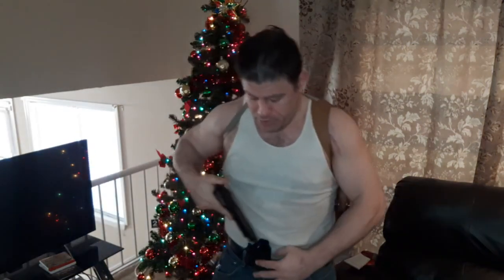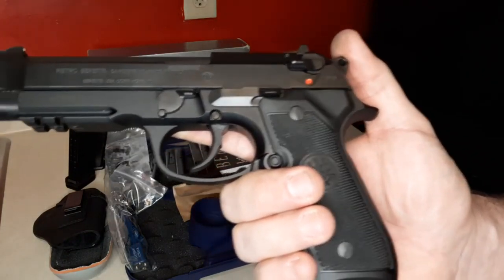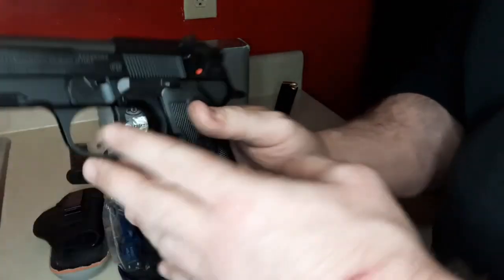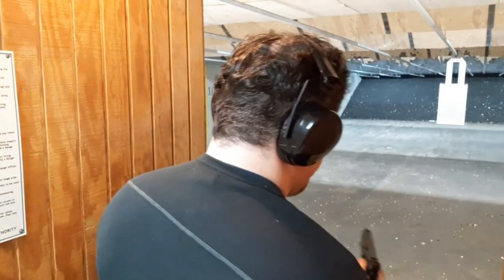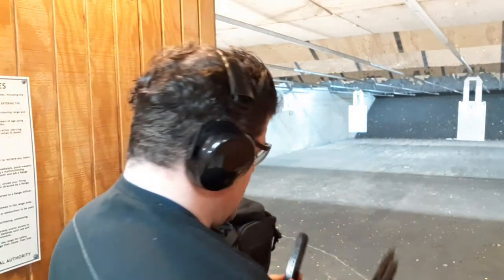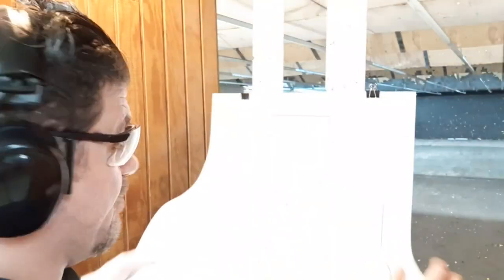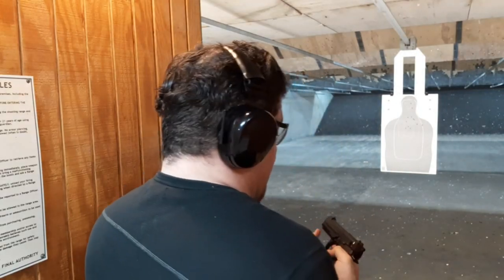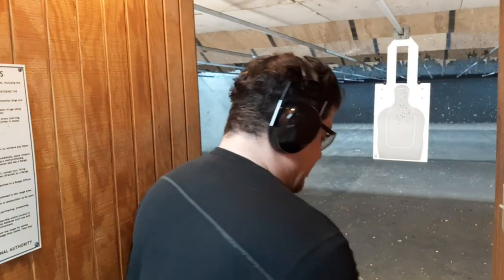Beretta 92A1 from STOCK to Not Shooting & Upgrades Review PART 1 STOCK! 92 92fs 92x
Beretta 92A1 from STOCK to Not Shooting & Upgrades Review PART 1 STOCK! 92 92fs 92x Beretta 92A1 from Stock to Not Shooting & Upgrades Review PART 1 STOCK! SAG Resumes,Pics, & Vids on Mods Modded
Sylvester Stallone Stunt Double Ready to Remake Cobra, Tango & Cash, Assassins, Nighthawks. Also, the Modern Day ACTUAL REAL STEVEN SEAGAL THAT CAN ACTUALLY MAKE AIKIDO & Standing Locks, work FOR REAL, vs PRO MMA & Jiu-jitsu Fighters!
Atlanta ATL Georgia SAG Actor & Stuntman stunts fight coordinator 5'11" 4 Black Belts, Pro MMA Fighter & Commentator, Firearms Expert. Best Fight Clips Highlight Highlights Above the Law, Out for Justice, Hard to Kill, Die Hard, Lethal Weapon, Predator, 2,3,4,5,6 John Wick

ESPN should get this actual Technical Analyst Technique/Interviewer,Media, Color Commentator Breakdown review preview w/ 4 Black Belts that fought Pro & sparred all the top fighters for 20 years for their UFC Coverage!  Let them know please! Sub,Like,Tweet,Share Please!!! Learn UFC MMA Rare Submissions How to Fight Defend Self-Defense Jiu-jitsu Catch Wrestling Best Fight Fighting Firearms Youtube Channel

If you want to SUPPORT or arrange for a Seminar via email or Please make a Donation via PayPal to help out someone that traveled around the world making content at all the top gyms via eating Ramen noodles & staying at Hostels and sleeping on mats, in closets, in old elevator shafts in dojos.

Learn to mix Catch Wrestling w/ your Brazilian Jiu-jitsu BJJ!
Blend REAL Karate, Judo, Jiu-jitsu and Russian Martial Arts (Systema +) while keeping Real Combatives Self-Defense in mind from most experienced instructor w/ 4 Highly Coveted Black Belts that fought Pro, taught around the world, Commentated for UFC Fight Pass, and Interviewed hundreds of Fighters!
Best Mixed Martial Arts coach REAL MMA Karate Classes BJJ Jiu-jitsu Instructor Russian Self-defense Combatives Instruction "Catch Wrestling in Atlanta", MMA in buckhead MMA in Atlanta Best MMA in Atlanta Best Jiu-jitsu in Atlanta , Jiu-jitsu in Atlanta, Buckhead, Georgia, Jiu-jitsu in Summerville, BJJ in Summerville, BJJ vs Catch Wrestling, REAL KARATE Atlanta Georgia Check Website for class info
Former Pancrase Color Commentator for UFC Fight Pass!
MMA, Karate Go Jiu-jitsu, Muay Thai Dutch Kickboxing, Catch Wrestling, Jiu-jitsu, Combatives Self-Defense, Russian Mixed Martial Arts/Systema & CWP training Best Aikido TMA

CatchJitsu.com  Learn Best How to do MMA UFC Grappling Catch-Jitsu RCW Real Catch Wrestling Jiu-jitsu Techniques Technique My MMA Neo Striking System, Rare Amazing Submissions Subs Submission RCW Wolfman Combatives from Dan The Wolfman Combat System! Training in Many different martial arts since 1986 and MMA/Grappling w many many of the world's best UFC MMA Fighters, Fight Teams, and Grappling/Jiu-jitsu Instructors since 1997. Daniel Breakdown Brazilian BJJ Russian Systema Gracie Scout vs best coach

TheCombatSystem.com

Daniel Theodore Focus Firearms pistol revolver review reviews unboxing uspsa Hickok45 Yankee Marshal Lucky Gunner Ammo Sootch00 mrgunsngear channel nutnfancy Talon Sei MarksmanTV TFB TV Hrfunk Mrholster TheFireArmGuy Craig Douglas shivworks Warrior Poet Society Paul Harrell Tactical Toolbox Reid Henrichs
Ruger GP100 9mm vs .45 vs .357 Magnum for CCW Concealed Carry Tips Gun Sam _Revolver Aficionado_   EDC Best SHTF gun home defense Justin Opinion Honest Outlaw Hegshot87 DemolitionRanch Tactical Toolbox Irakveteran8888 FpsRussia God family and guns military arms channel Beretta9mmUSA Colion Noir Jerry Miculek - Pro Shooter NeverEnuffAmmo Edwin Sarkissian Polenar Tactical Geauga Firearms Academy Focus Firearms USA Carry forgotten weapons hammer striker graham bates show show new releases old school classic carry gun top five ten 5 10 guns unboxing first look range test shooting ernest langdon

theroguewarriors hard2hurt ramsey dewey gracie breakdown university martial arts journey ufc - Ultimate Fighting Championship One Champion Optimizing the Beretta 92 for Self-Defense elite langdon ltt wilson combat 92x m9 m9a3 92fs inox centurion compact Beretta 92 FS Revisited best 9mm double action full size duty military pistol wondernine top pistols Lethal Weapon mel Gibson die hard Leon the professional best scene scenes shootout